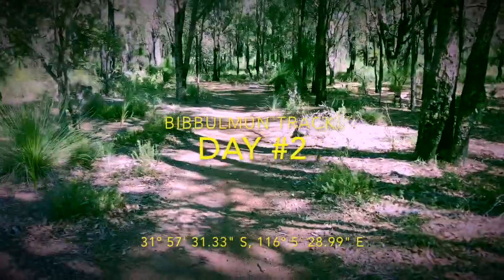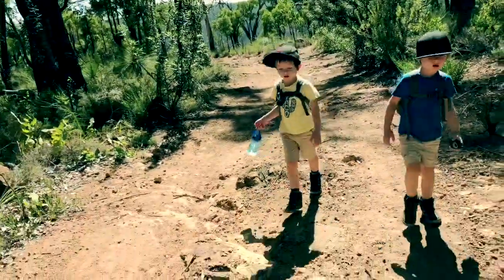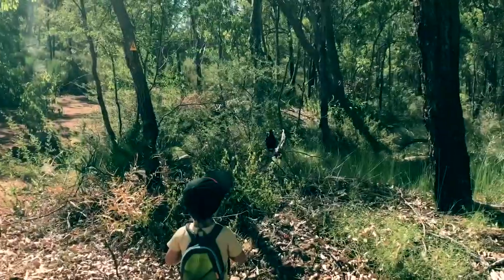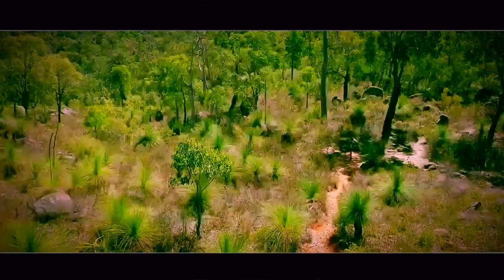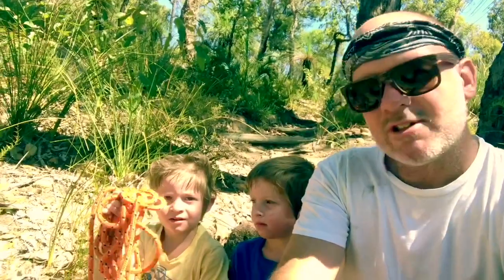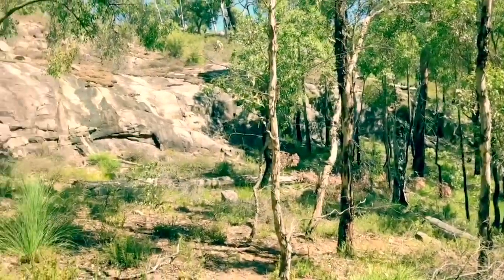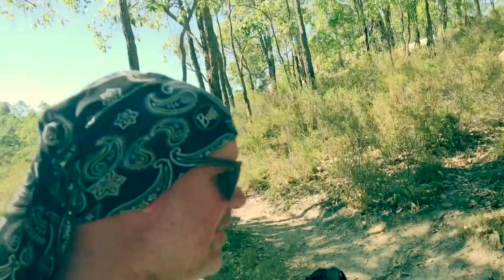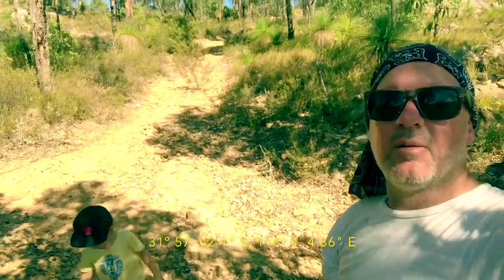Bibbulmun - 1000kms: Episode #2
10 kilometres with twin 4 year olds. Starting at Fern Road we head through Piesse Brook, towards the Northern Terminus at Kalamunda.
This section of track is a lot harder than I had anticipated. That said it is a beautiful part of the Kalamunda National Park.